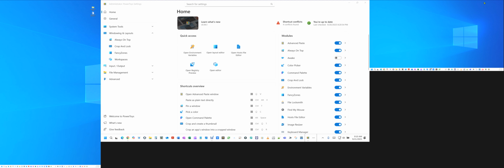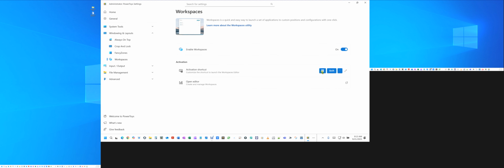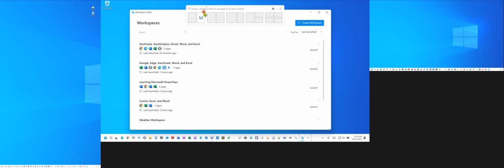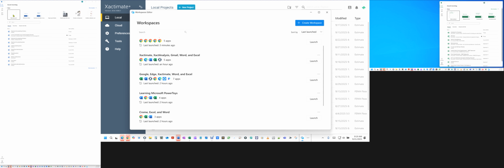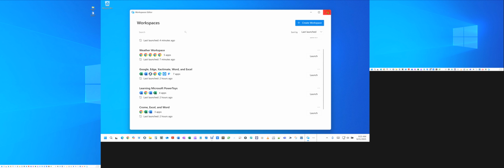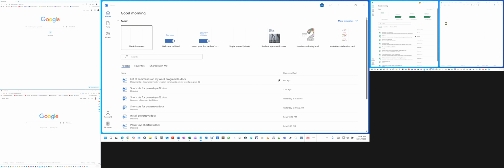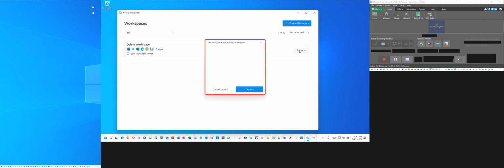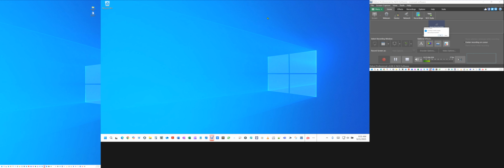Microsoft Workspace using Microsoft PowerToys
Microsoft powertoys workspace
How to use Workspace in Microsoft PowerToys
Organize your windows on your desktop
Launch multiple applications and web site with one click
Easly arrange your windows

Microsoft PowerToys is a set of utilities for power users to tune and streamline their Windows experiences for greater productivity.
Powertoys download link
How to Install PowerToys on Windows 11 and Windows 10 | Microsoft Learn
My Video on how to install PowerToys on Windows

Advanced Paste Windows Key + Shift + V
Paste as plain text directly Windows Key + Ctrl + Alt + V
Command Palette Windows Key + Alt + Space
Color Picker Windows Key + Shift + C
Keyboard Manager
Screen Ruler Windows Key + Ctrl + Shift + M
Shortcut Guide Windows Key + Shift + /
Text Extractor Windows Key + Sfitt + T
PowerToys Run Alt + Space
ZoomIt
Zoom Ctrl +1
Live Zoom Ctrl +4

Draw Ctrl + 2
Once zoomed, toggle drawing mode by pressing the left mouse button. Undo with Ctrl+Z and all drawing by pressing E. Center the cursor with the space bar. Exit
drawing mode by pressing the right mouse button.
Pen Control - Change the pen width by pressing left Ctrl and using the mouse wheel or the up and down arrow keys.
Colors - Change the pen color by pressing R (red), G (green), B (blue), O (orange), Y (yellow)
or P (pink).Highlight and Blur - Hold Shift while pressing a color key for a translucent highlighter color. Press X for blur or Shift+X for a stronger blur.
Shapes - Draw a line by holding down the Shift key, a rectangle with the Ctrl key, an
ellipse with the Tab key and an arrow with Shift+Ctrl.2
Screen - Clear the screen for a sketch pad by pressing W (white) or K (black). Copy a zoomed screen with Ctrl+C or save it by typing Ctrl+S. Crop the copy or saveregion by entering Ctrl+Shift instead of CtrL

Demo Type Ctrl +7
Start Break Timer Ctrl + 3
Record Toggle Ctrl + 5
Snip Toggle Ctrl + 6
Always On Top Windows Key + Ctrl + T
Customize the shortcut to
pin or unpin an app window
Crop And Lock
Thumbnail shortcut Windows Key + Ctrl + Shift + T
Creates a cropped, non-interactive
thumbnail of another window. I
mproves app compatibility.
Reparent shortcut  Windows Key + Ctrl + Shift + R
Creates a cropped version of an
application's window by embedding
the original app into a new window.
This is experimental and may cause
issues due to the reparenting behavior.
FancyZones
Activation shortcut Windows Key + Shift + ‘
activate this module
Switch between windows in the
current zone
Next window Windows Key + PgDn
Previous window Windows Key + PgUp
Workspaces
Activation shortcut Windows Key + Ctrl + ‘
Customize the shortcut to launch
the Workspaces Editor
Mouse utilities
Mouse Highlighter mode will  Windows Key + Shift + H
highlight mouse clicks.
Mouse Pointer Crosshairs draws  Windows Key + Alt + P
crosshairs centered on the
mouse pointer.
Image Resizer
Lets you resize images by
right-clicking.
Peek Ctrl + Space
PowerRename
Press Shift + right-click on files
to open the extended context menu
Find my mouse
Find My Mouse highlights the position
of the cursor when pressing the
Ctrl key twice, using a custom shortcut
or when shaking the mouse.